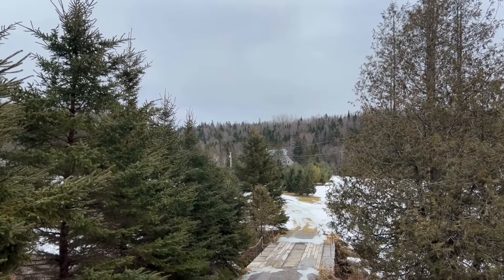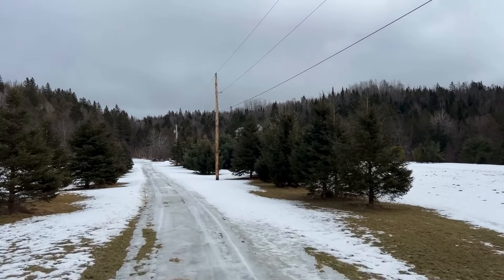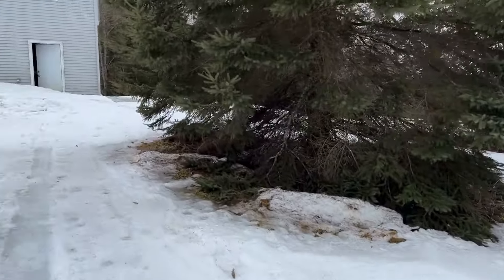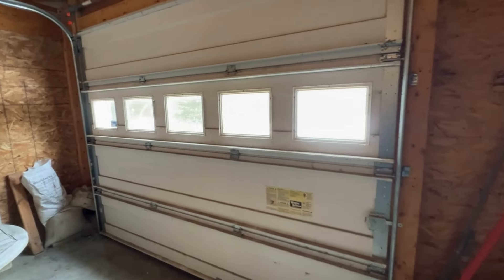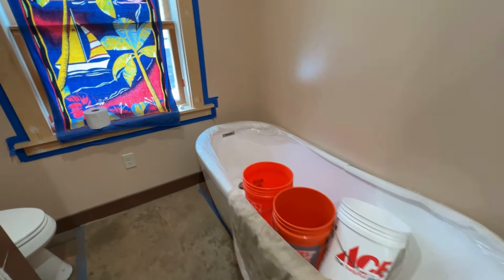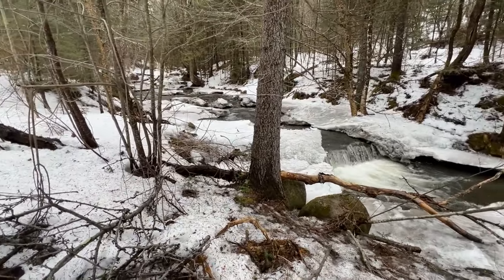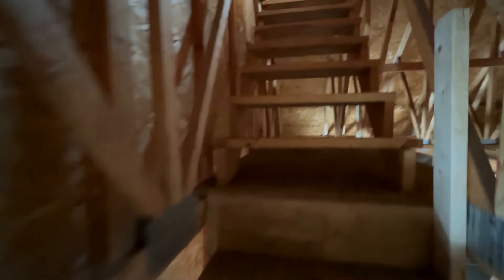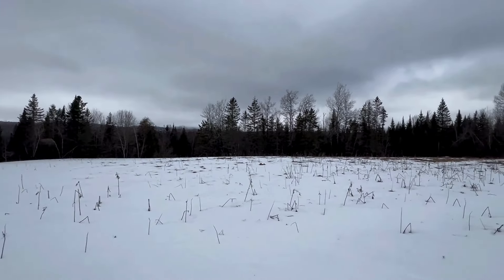245 Acres with River Frontage, Power, Water, Septic and Building - 2664 RT 16 Greensboro Vermont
UPDATE - THIS PROPERTY HAS SOLD.   This parcel has so much to offer. Let's start with over 3500' of frontage on both sides of the Lamoille River and another couple thousand feet on Flagg Brook. Whether you are looking for a fishing hole, swimming hole, or a property loaded with water resources, this is worth consideration. The current owner brought power into the property and also had a state approved septic system designed and installed. The onsite building has lots of potential. It offers a functional bathroom and could be finished into a house or cabin while still having lots of room for storage. It is a 2.5 story building. The fields offer fertile soils where the owners have grown garlic and hay for years. The woods are predominately softwoods but it also offers hardwood stands with trails throughout. Wildlife is abundant from deer to turkeys, rabbits, fox and even occasional bear and moose! The property is enrolled in the current use program which eases your tax burden. The land totals 245.5 +/- acres with 147.5 A +/- in Greensboro and 98 A +/- in Wheelock. Enjoy easy access off from a paved, state maintained road!

Listed by Nick Maclure of Century 21 Farm & Forest For $549,900.

Click on the link to check the status and see full details